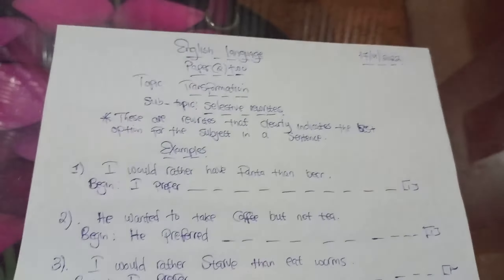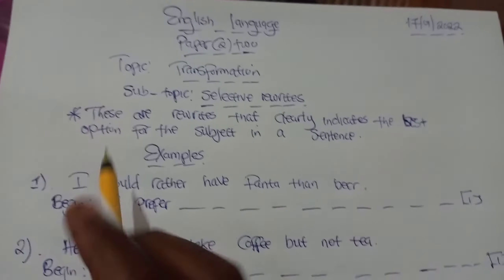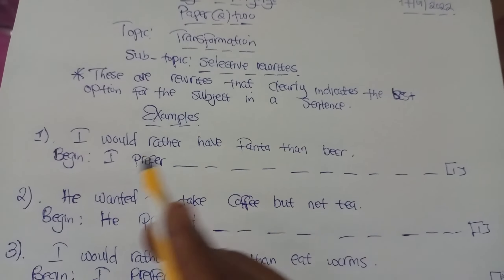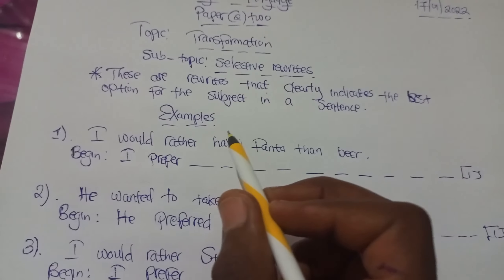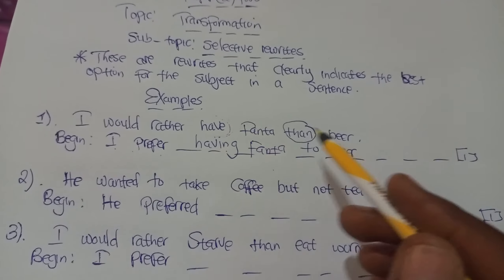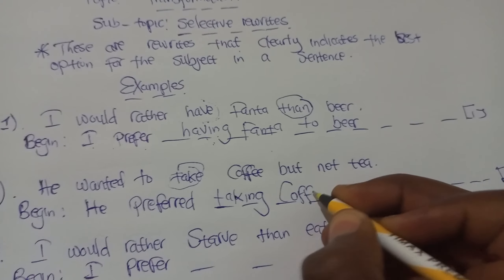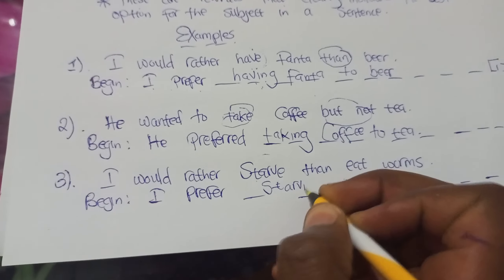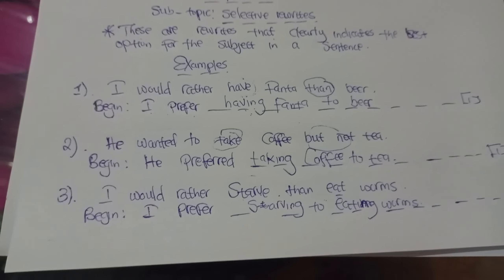English P2 Rewrites. (Selective rewrites).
In this video Mr Sensor explains the theory of some of the selective rewrites and how to rewrite them correctly in an exam.

Watch and benefit. Share the video.🙏